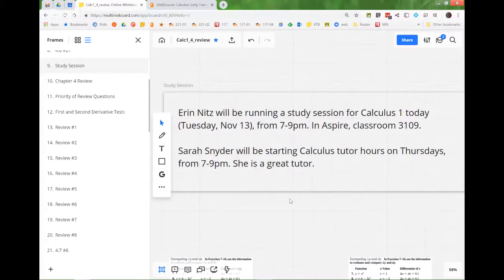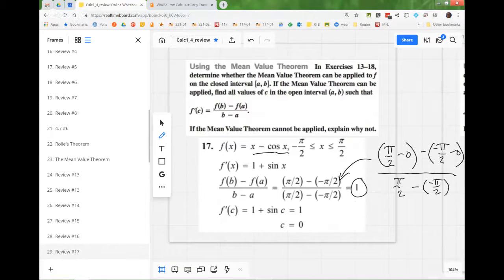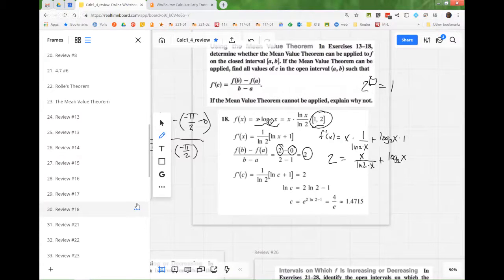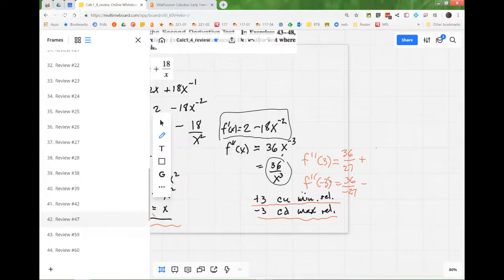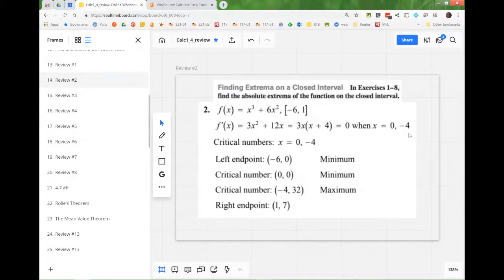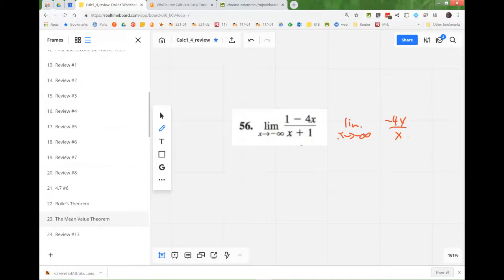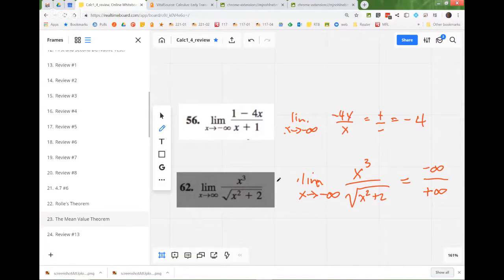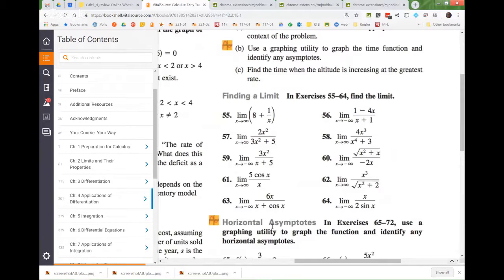WLC 221 Review